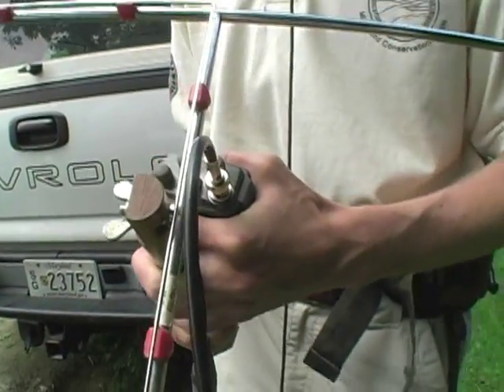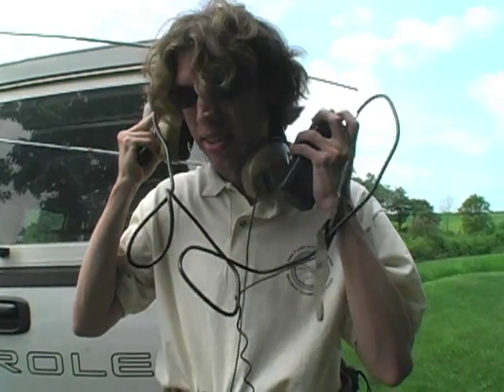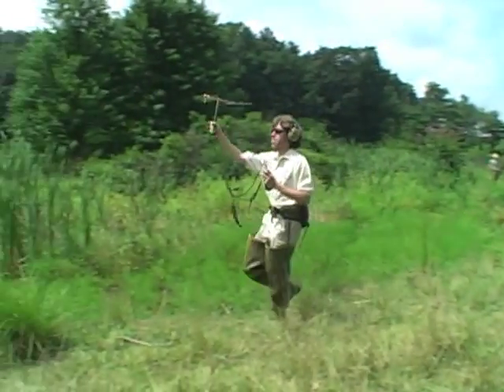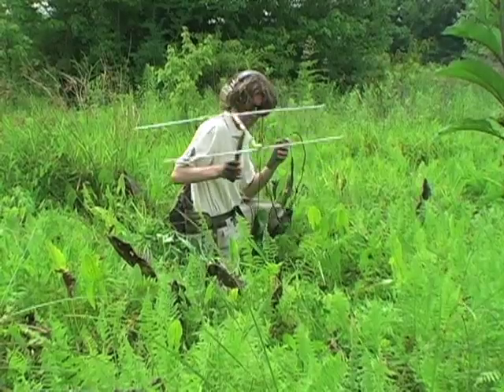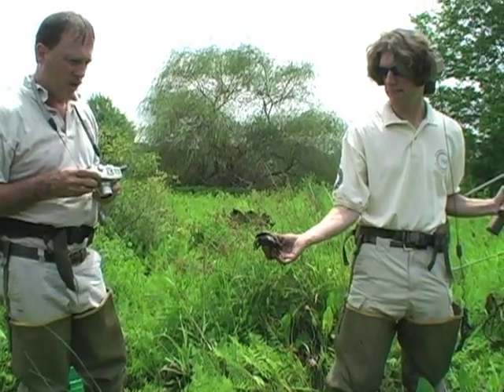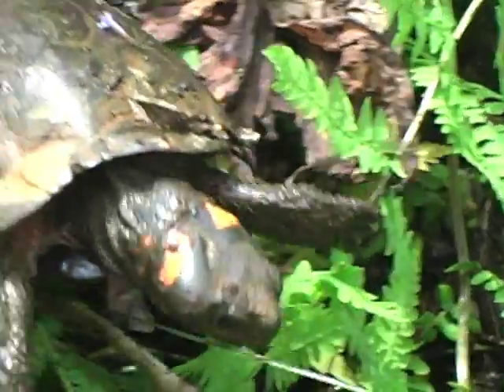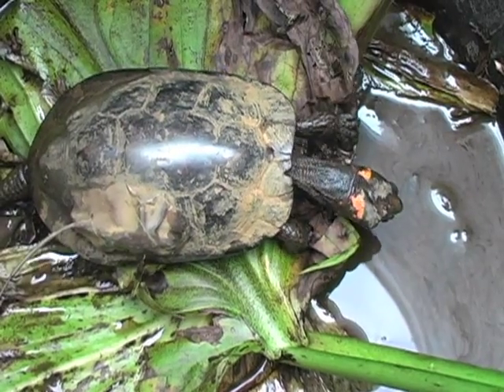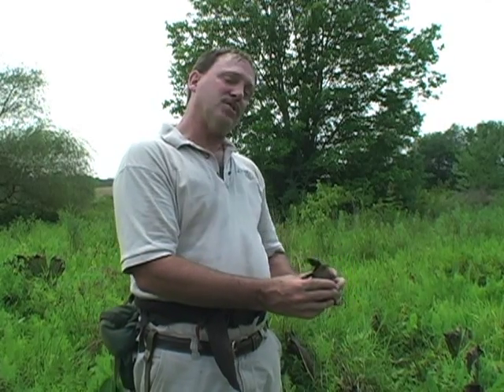Organizations Join Forces to Protect Tiny Turtle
In Maryland, environmental officials are working to save one of the smallest and rarest turtles in North America.  The bog turtle had the power to move an entire highway project in the state of Maryland.  The tiny turtle is listed as an endangered species. It faces a disappearing habitat as well as poachers. Producer Zulima Palacio has the story.  Carol Pearson narrates.